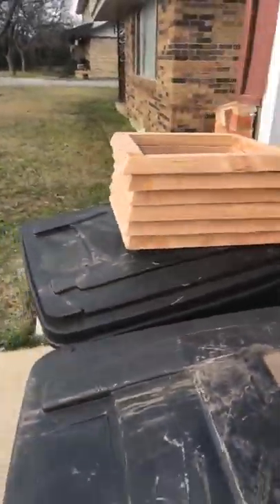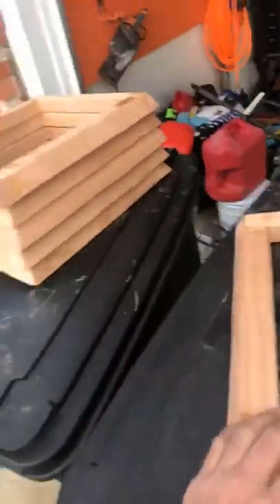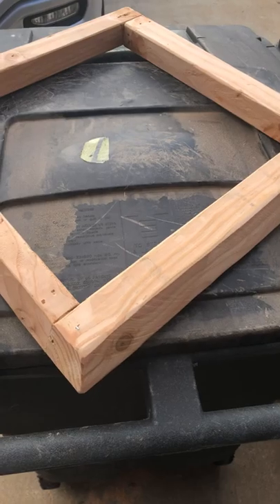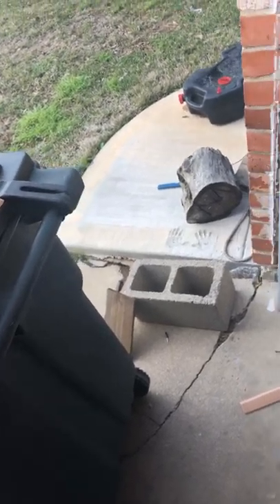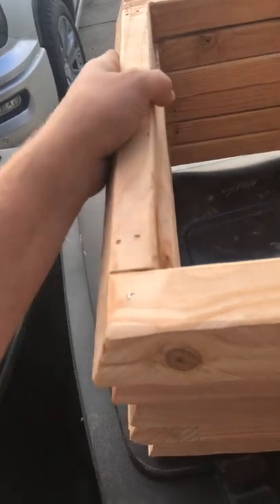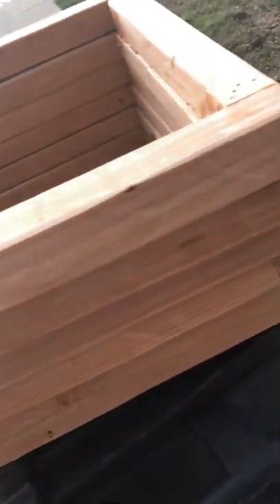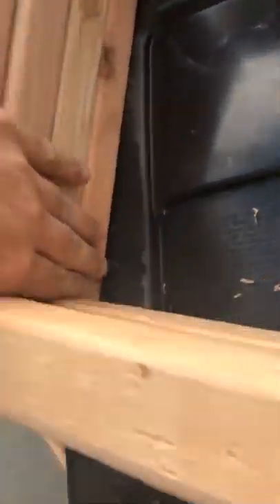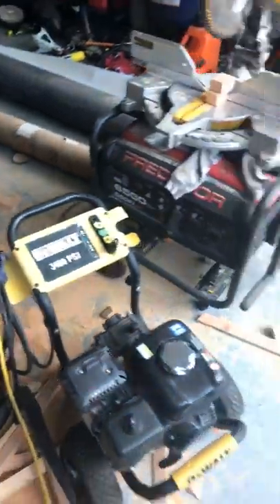RV roof curbs